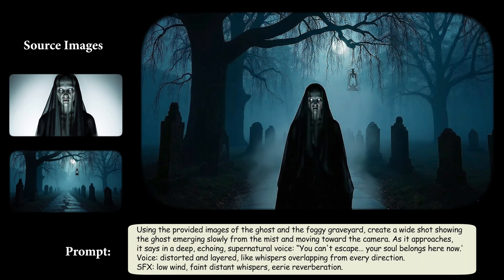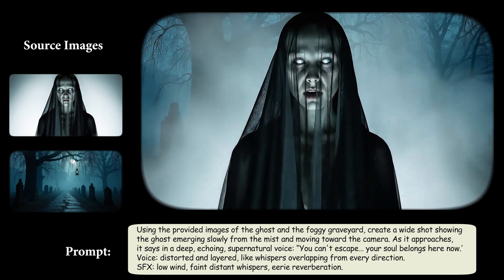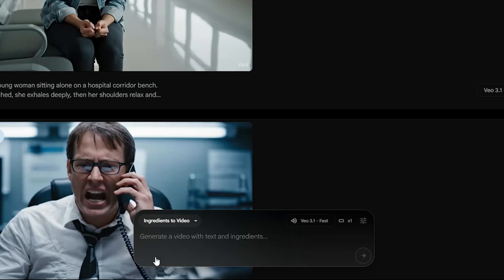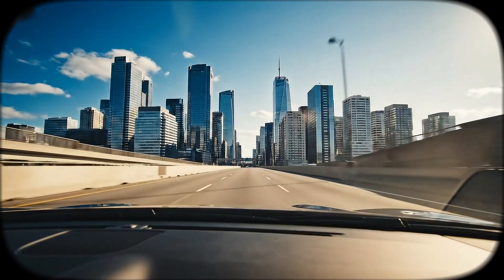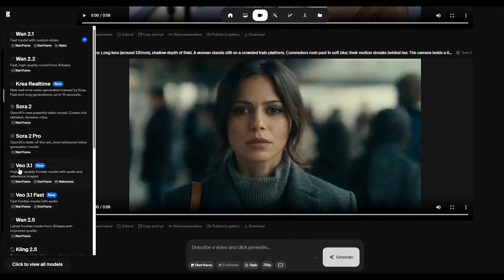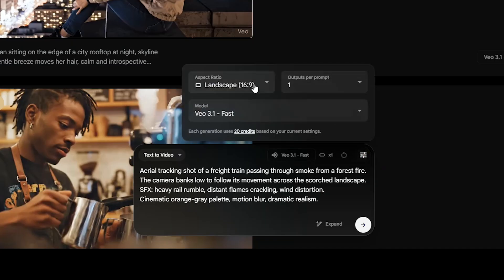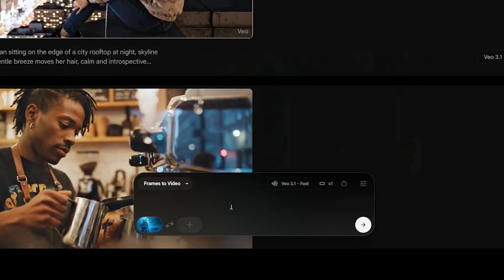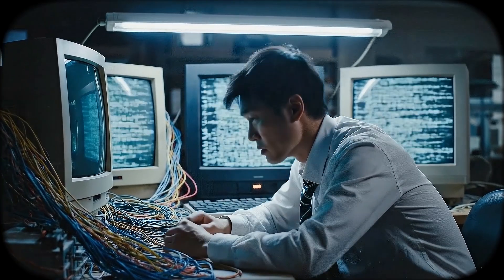The New Google VEO 3.1 Tested and Explained: Create Ultra-Realistic AI Videos Fast!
🎬 Veo 3.1 review and fully tested - Veo 3.1 Ingredients to Video Explained - Google Veo 3.1 tutorial - Create Cinematic AI Video with Consistent AI Characters with Veo 3.1 Google AI Video model - Discover the power of Veo 3.1, Google's latest Cinematic AI Video model designed to create ultra realistic, high-quality visuals from simple text or image prompts with Ingredients to Video and First and Last frame features.

🚀 In this AI Tutorial, I'll walk you through how to use Veo 3.1 Text to Video and Veo 3.1 Image to Video features step by step. You'll learn how to generate professional-grade videos faster, with consistent AI characters, smooth animation, and cinematic depth that sets Veo 3.1 apart from earlier versions.

We'll test different workflows with Veo 3.1 includes Text to Video, First and Last Frames and Ingredients to Video for creating cinematic scenes.
Watch until the end to see real examples and discover how Veo 3.1 brings creative ideas to life with precision and control.

⏱️Timestamps:

0:00 Intro
0:15 Veo 3.1 Ingredients to Video
0:56 First and Last frame
1:37 Text to Video
2:33 How to use Veo 3.1

💬 Write your questions and experiences with Google Veo 3.1 in Comment section! 📝